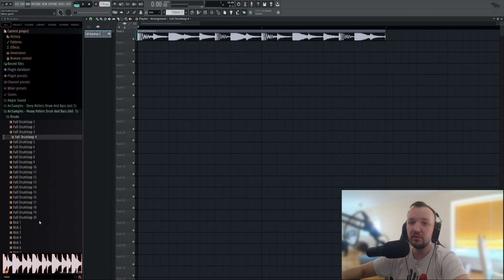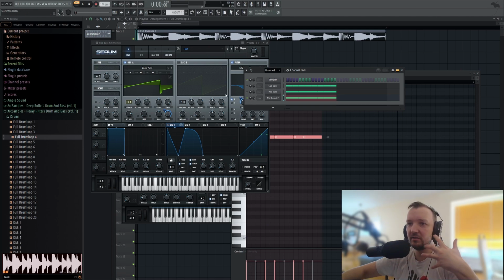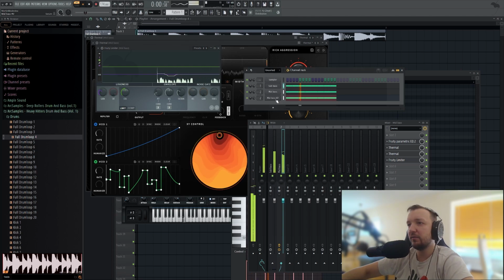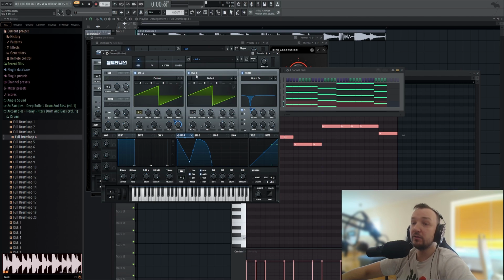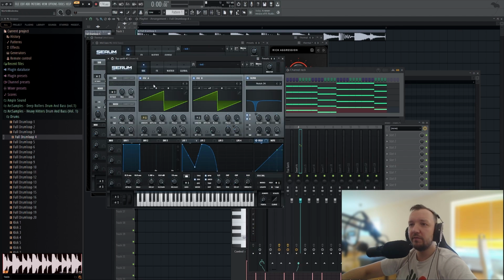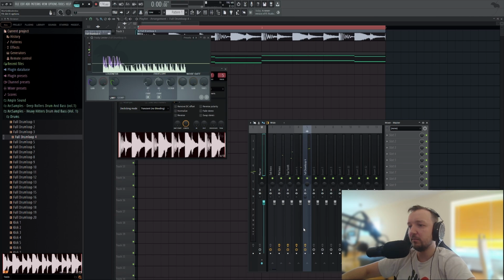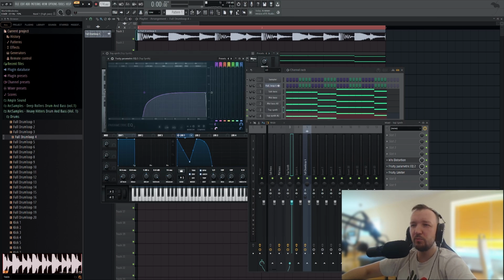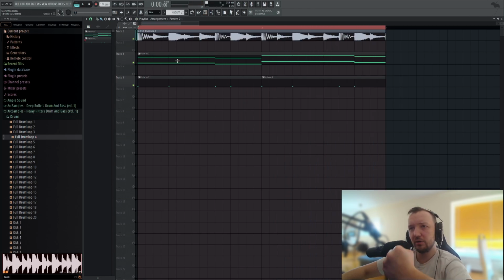FAT DROP with NO LEAD melody (Neurofunk and Dancefloor DNB)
My coolest gear:
Headphones - Audeze LCD-X
Amplifier - Burson Playmate 2
Microphone - Shure SM7B + Fethead Preamp